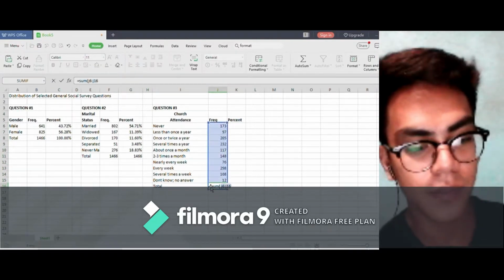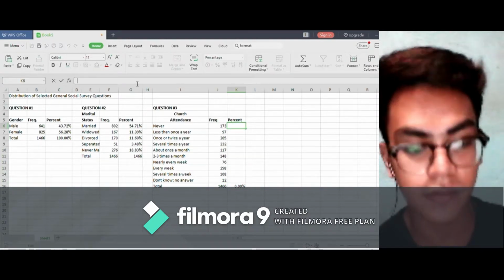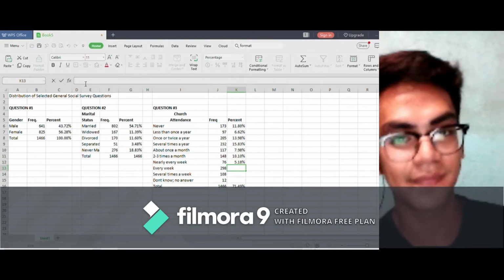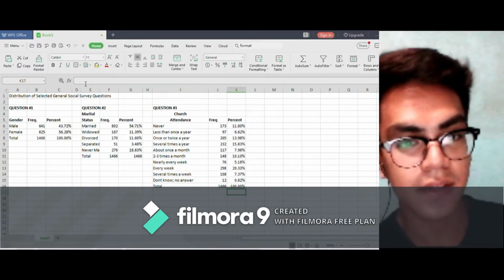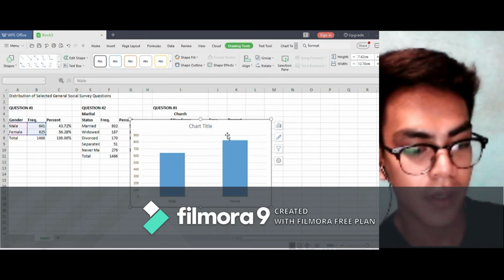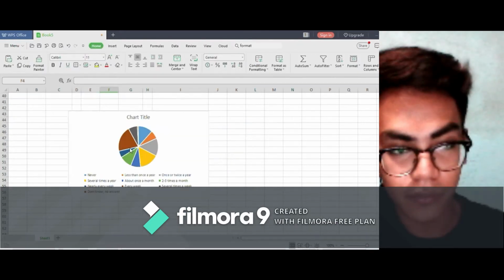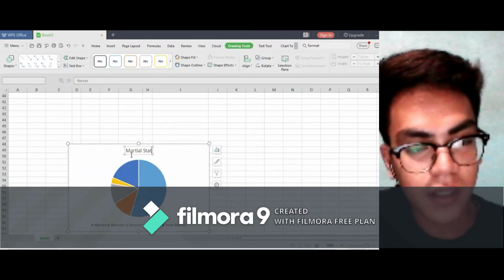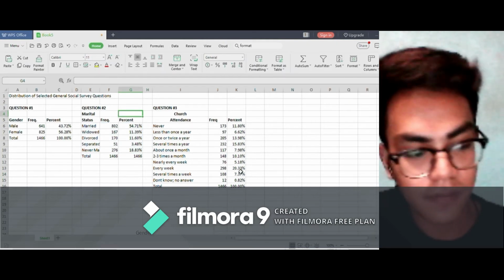Exercises #4 Using Chartwizard Tutorial on Spreadsheet by Charlson Samiano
A project requirement in Introduction to Computing.